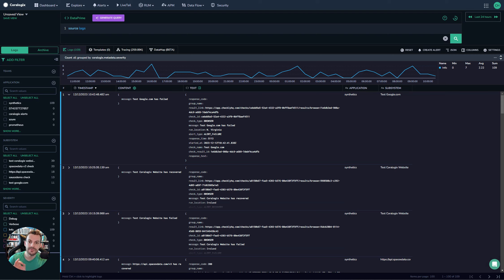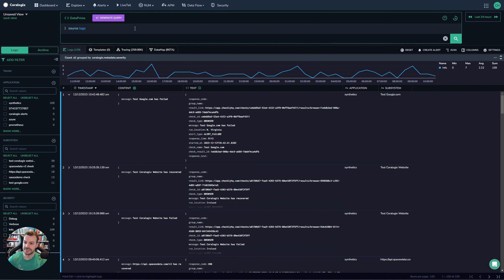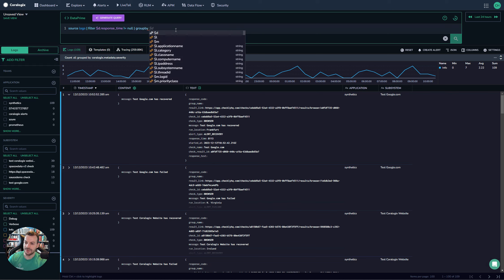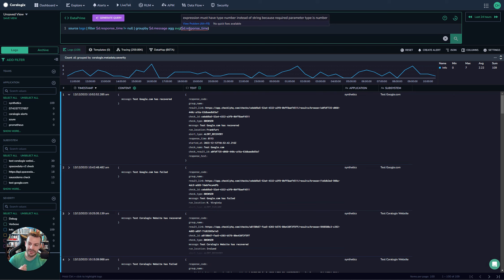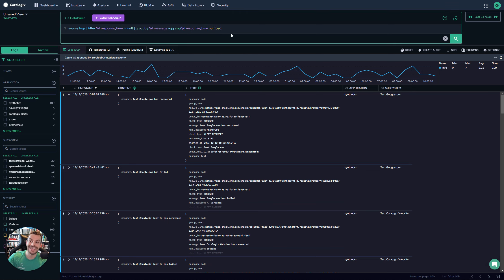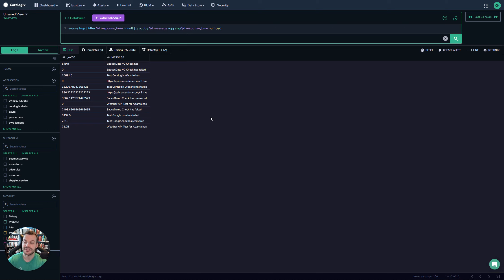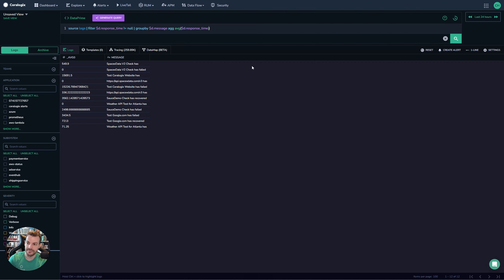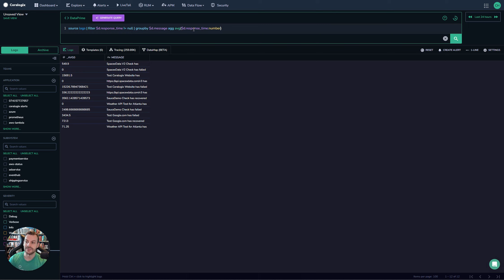10.10 Coralogix Academy - DataPrime Common Problems